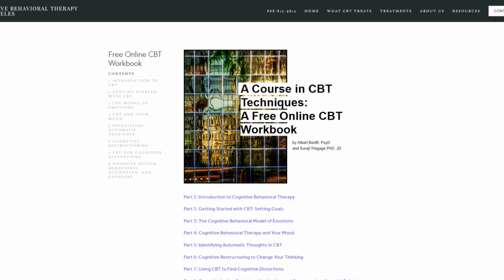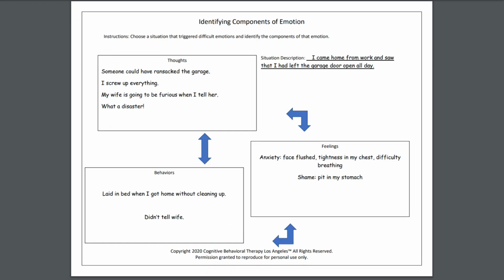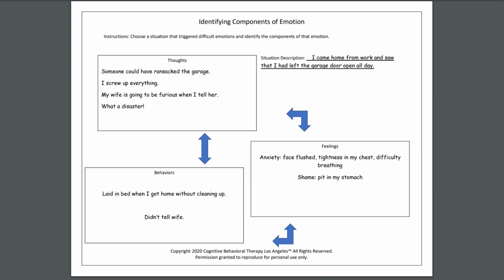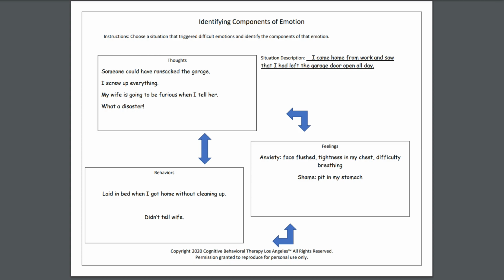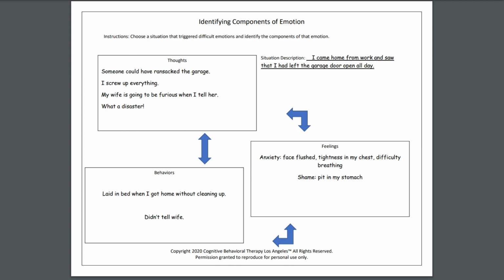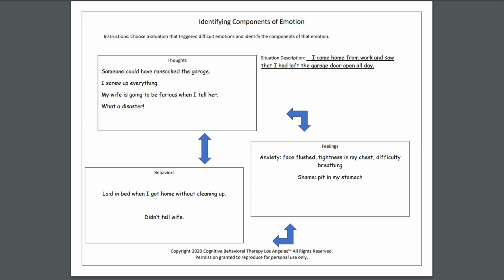CBT Worksheet Tutorial Series - Part 3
In this video I walkthrough how to use the third CBT (Cognitive Behavioural Therapy) worksheet in this series. If you are experiencing any mental or physical medical issues or have any concerns, please contact a medical professional.

Chapters:
0:00 Intro and Disclaimer
0:46 Tutorial Begins